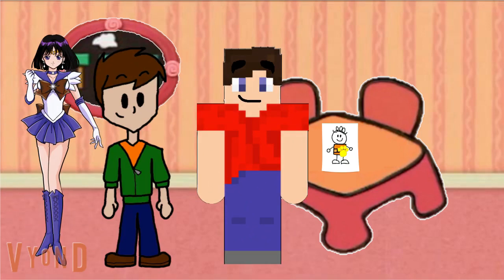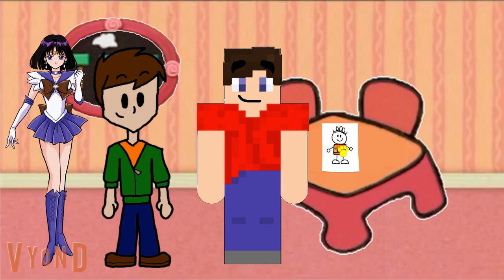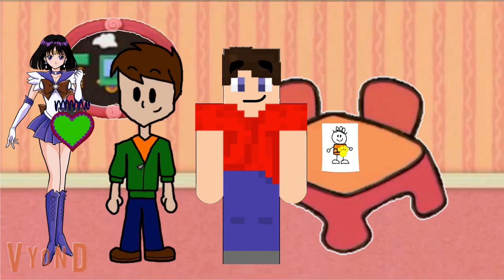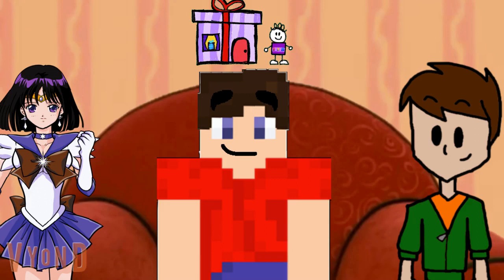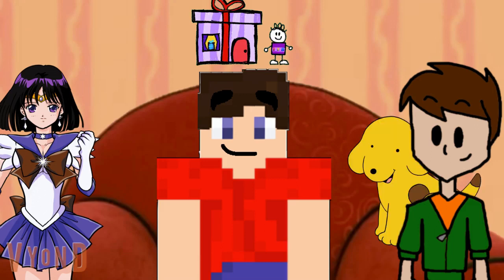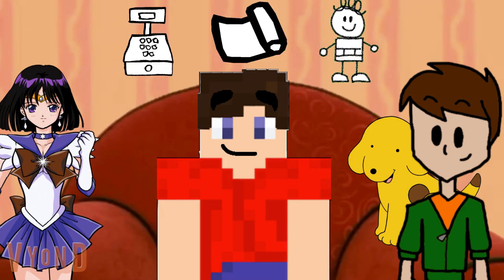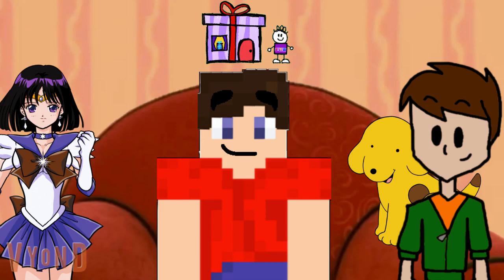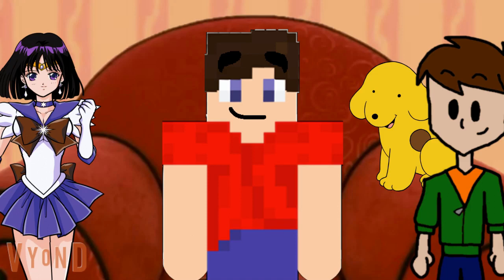spot's clues: shape searchers: part 6